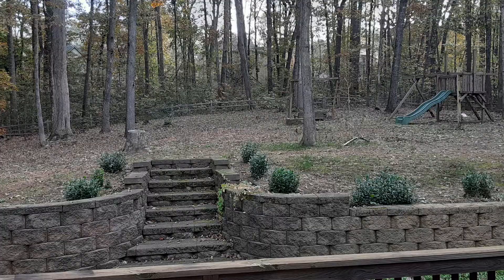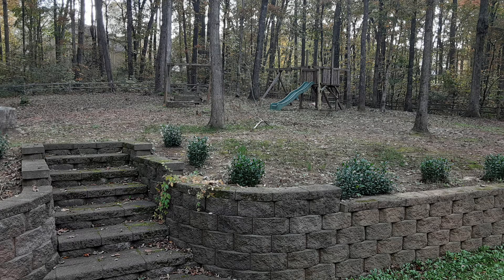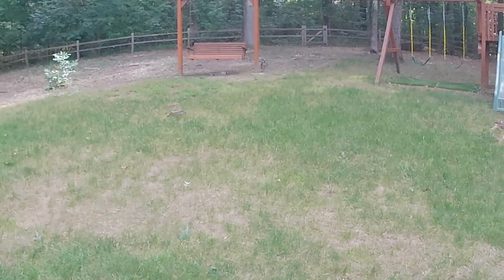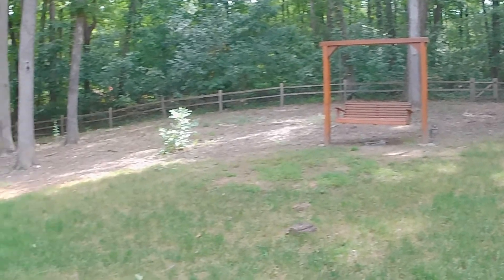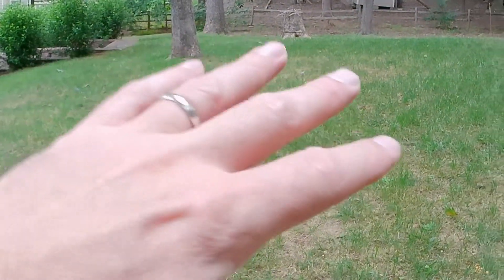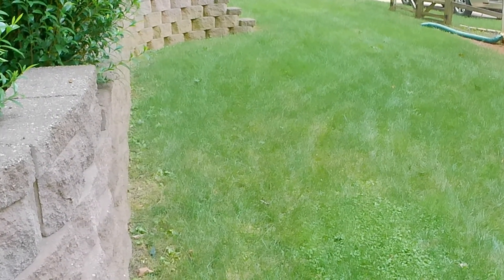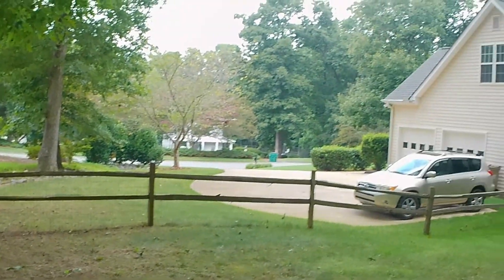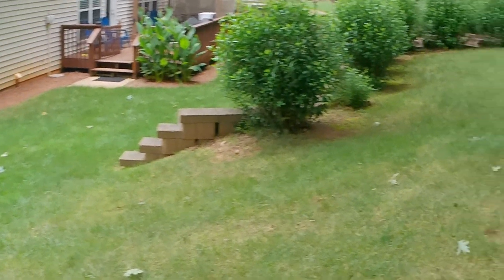My Dense Shady Lawn - Past Present and Future - Cool Season Grass In The South.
It is almost time for the Fall Overseed! Check out my lawn from where it was 2 years a go to now.

I also share future plans that will start in the upcoming weeks!

This is a cool season fescue blend in the North Ga area. I have cool season because of my dense shade. Cool season grasses are some of the most shade tolerant.